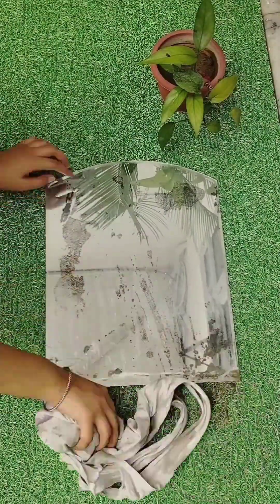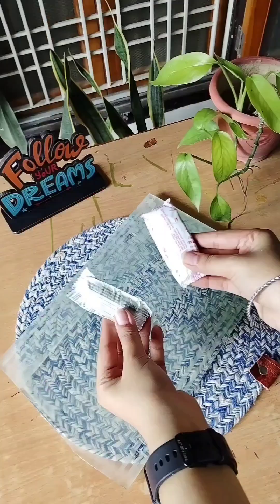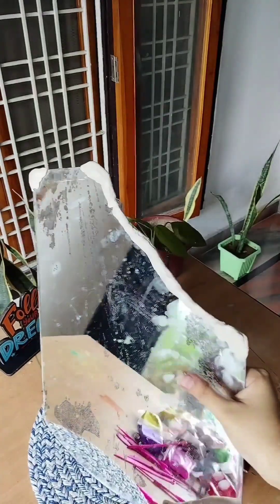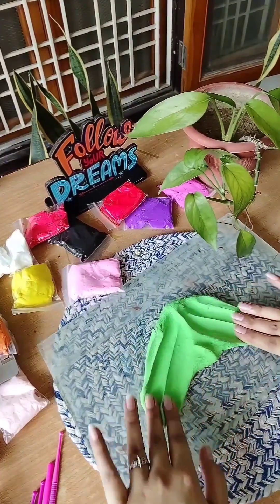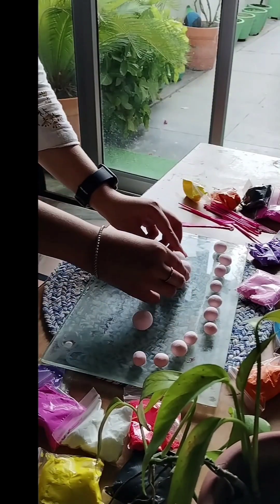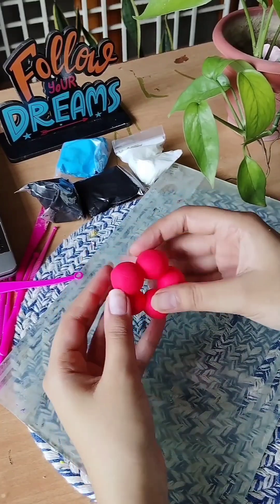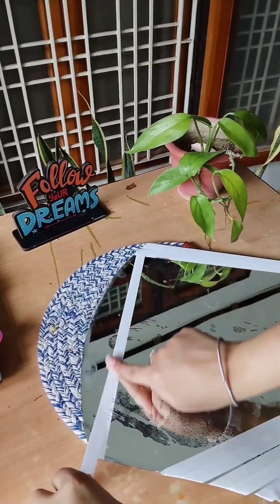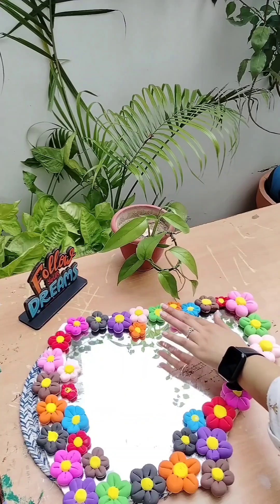ART VLOG-24 | DIY old broken mirror into Cute Aesthetic mirror🪞Cute pinterest mirror wid super Clay🌸